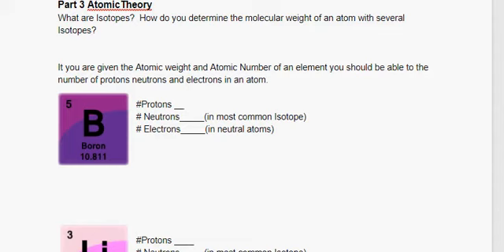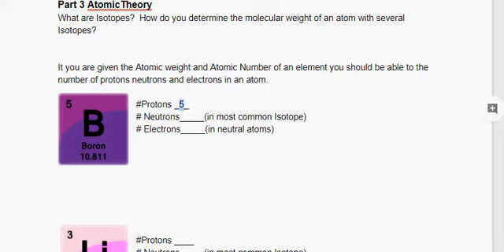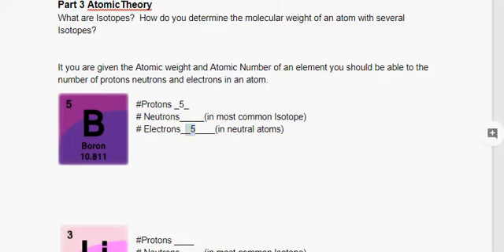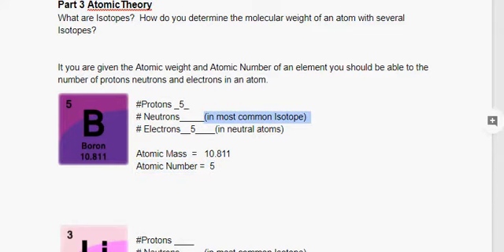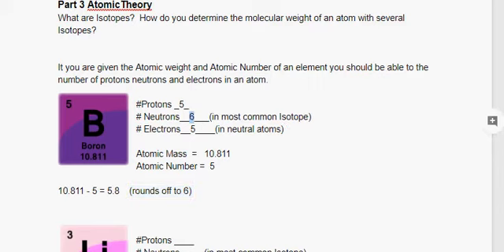Determining the numbers of protons neutrons and electrons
In this video will learn how to determine the numbers of protons neutrons and electrons in an atom given the Atomic number and the atomic mass